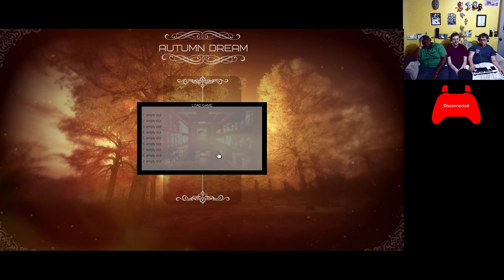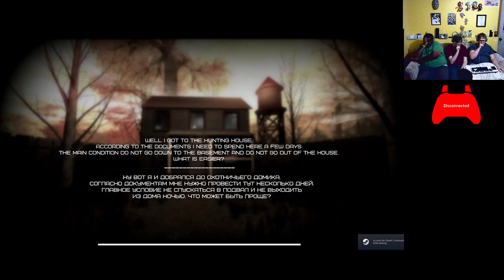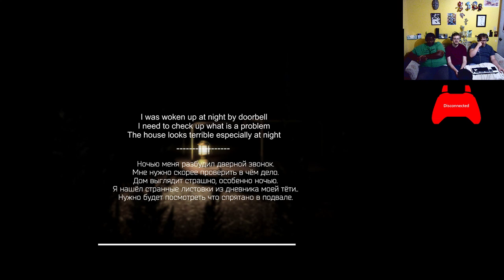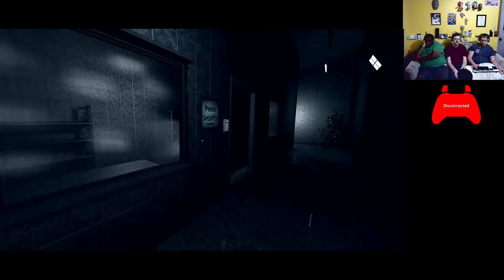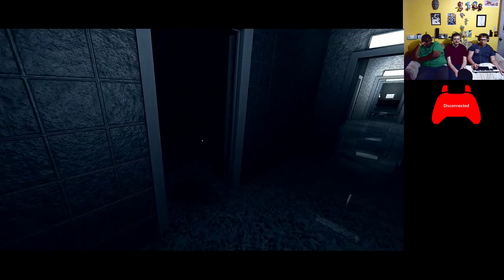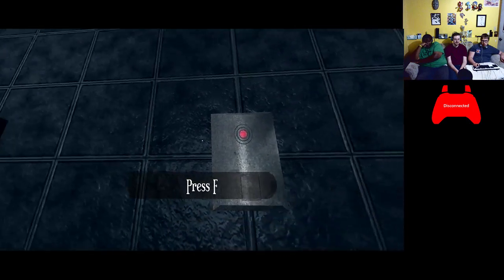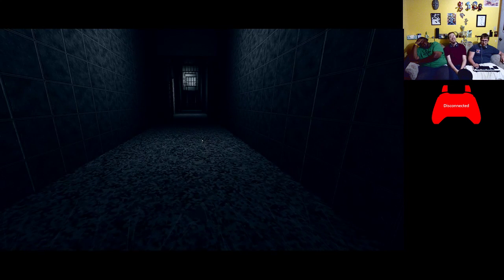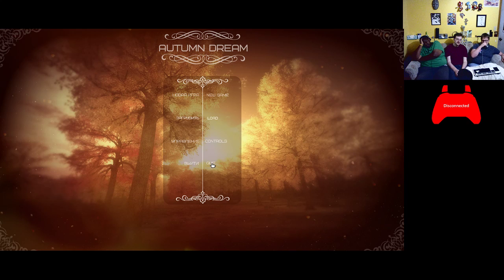Basement Quality TFTB2018 - Autumn Dream (Part 2/2)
Nathan, Pat, and Taha go Speedruns Live on this bitch

Do you like my pretty face!?